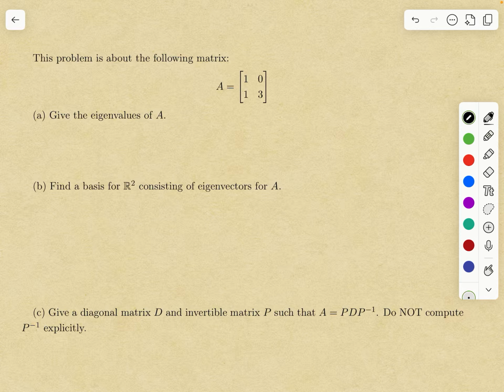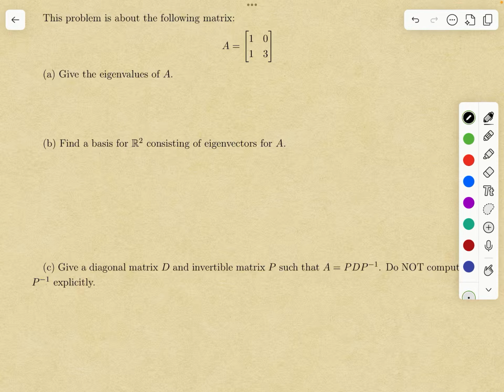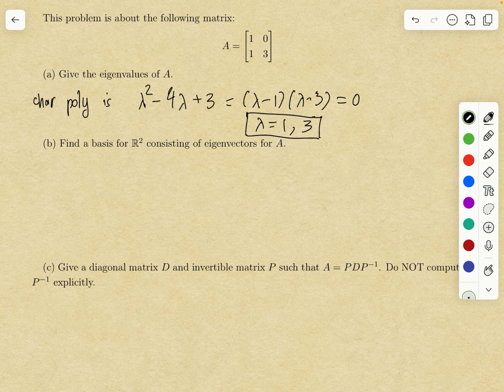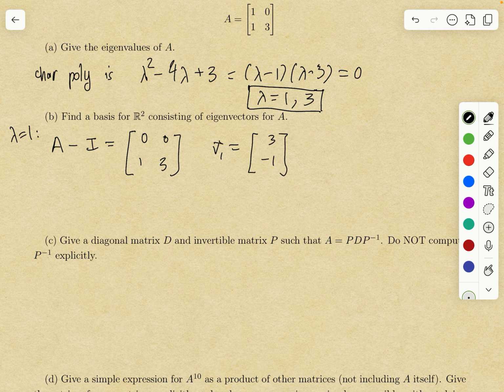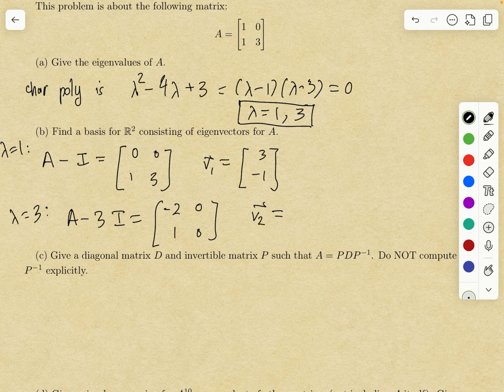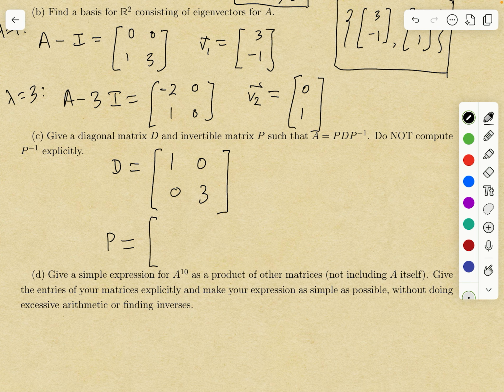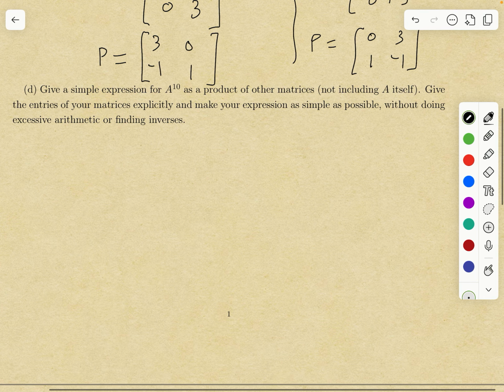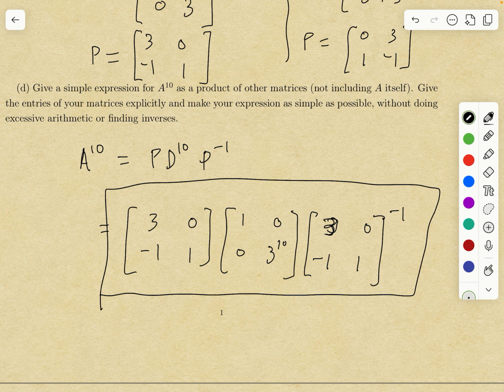Diagonalization practice problem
Here is a link to a PDF of the sheet.